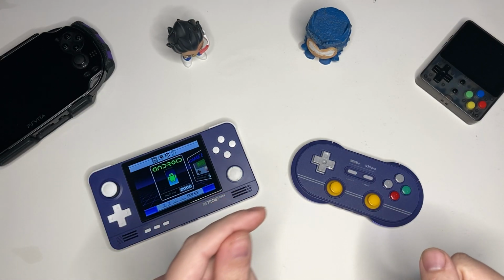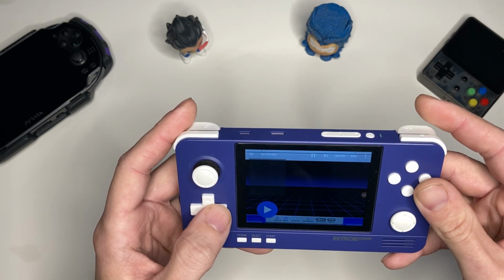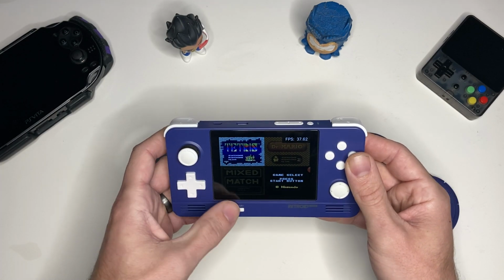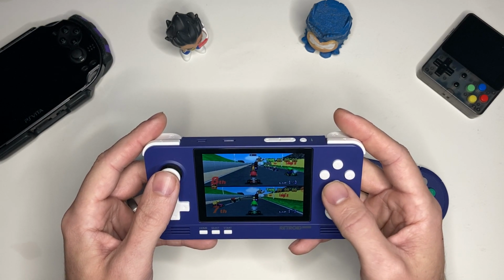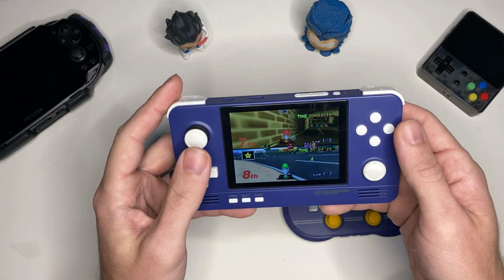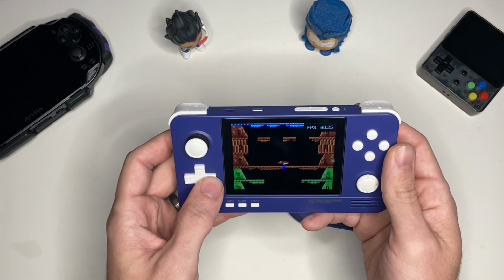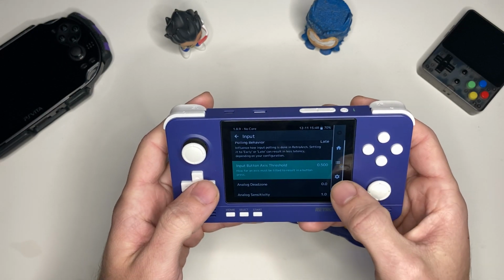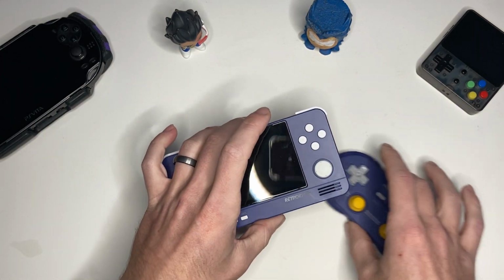Multiplayer on Retroid Pocket 2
You may be wondering; the RP2 is great for on-the-go gaming, but can it double has a home console for couch multiplayer? In this video, I walk through how to set this up and even do a bit of testing and gameplay! I used an 8BitDo n30 Pro for my second controller for the perfect retro game vibe!

8BitDo n30Pro

Smile and Enjoy!